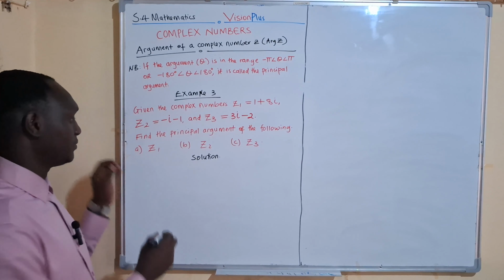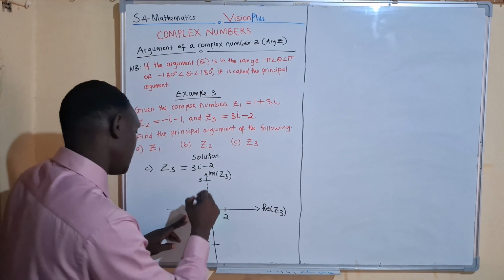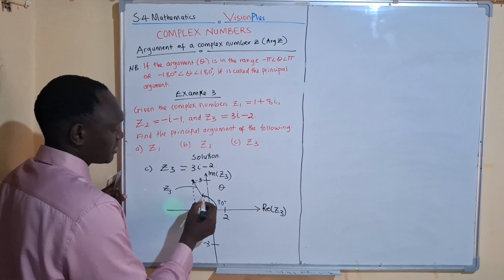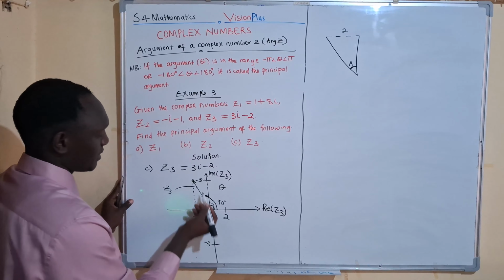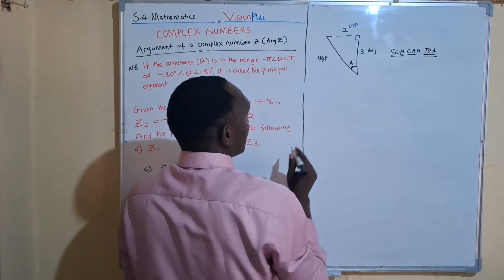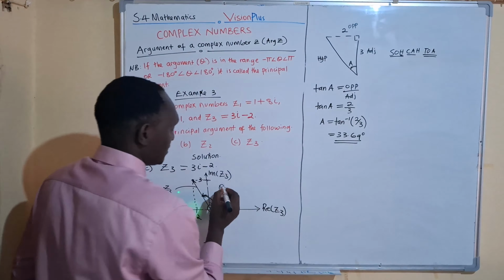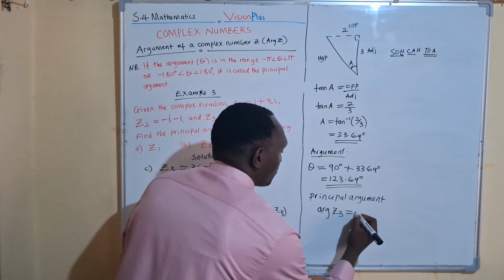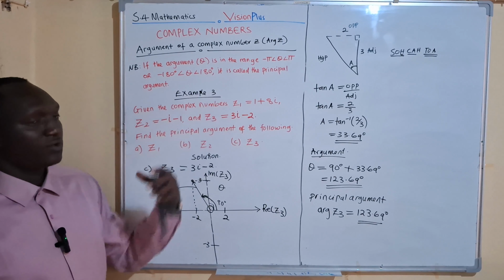Argument Example 3 Part c